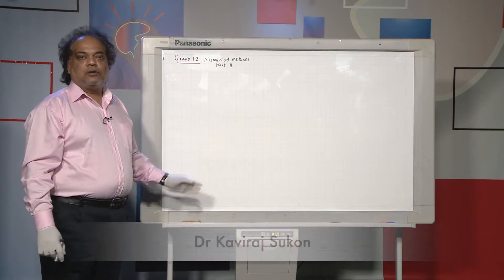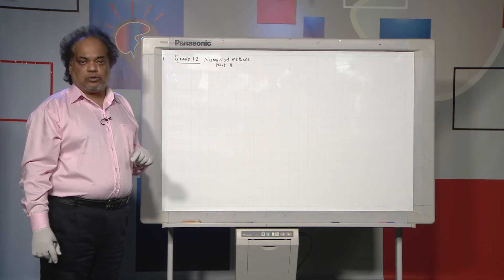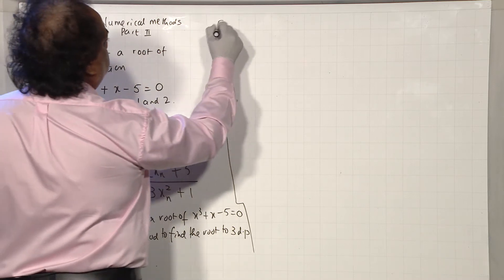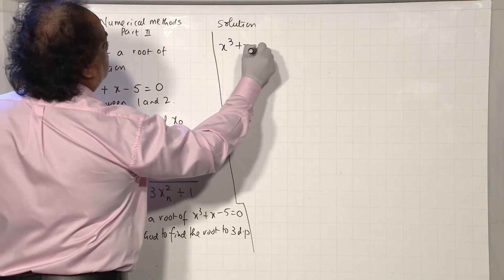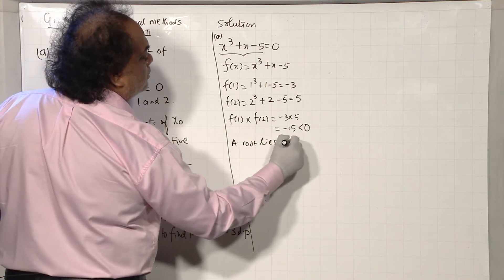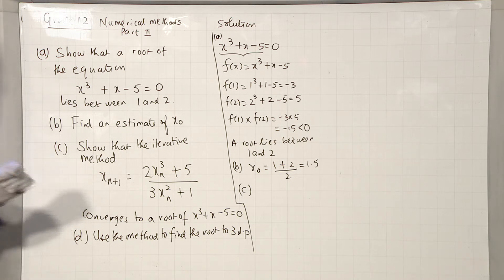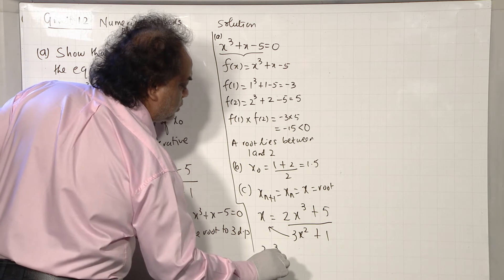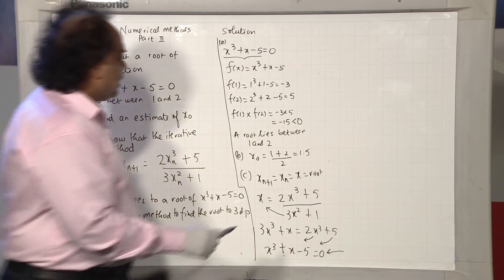Mathematics G12 G13 Numerical Methods Pt 2